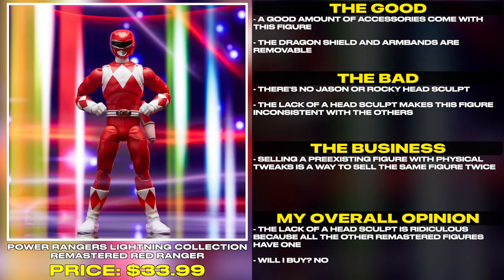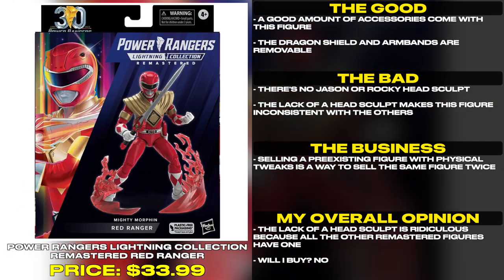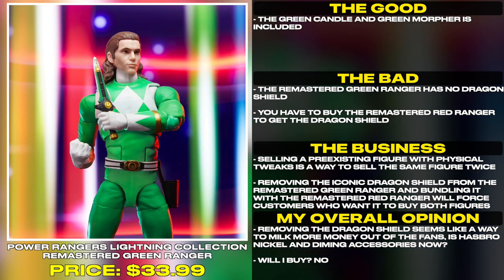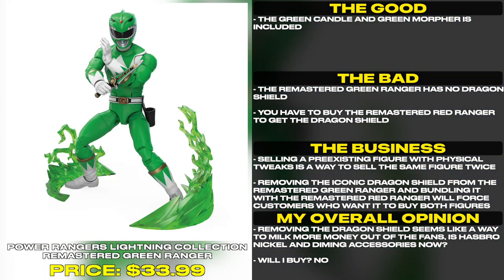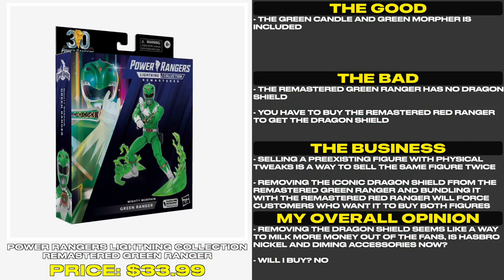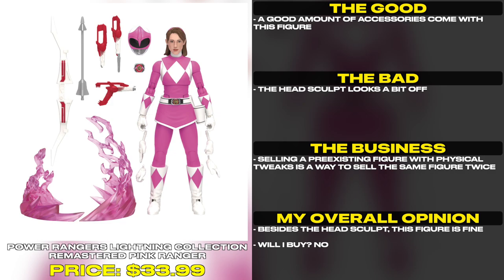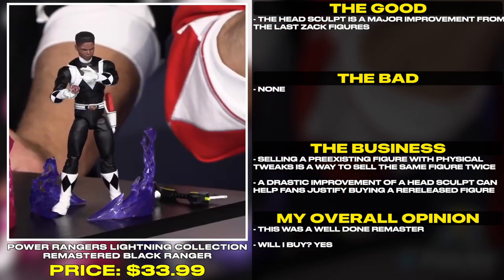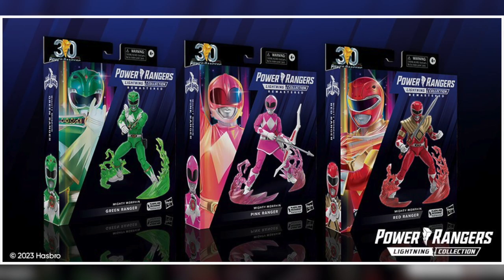Power Rangers Lightning Collection Remastered Red, Green, Pink & Black Rangers | Tales From The Grid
Power Rangers Lightning Collection Remastered Red, Green, Pink & Black Rangers

Power Rangers Lightning Collection Remastered Mighty Morphin Red Ranger
$33.99

Power Rangers Lightning Collection Remastered Mighty Morphin Green Ranger $33.99

Power Rangers Lightning Collection Remastered Mighty Morphin Pink Ranger
$33.99